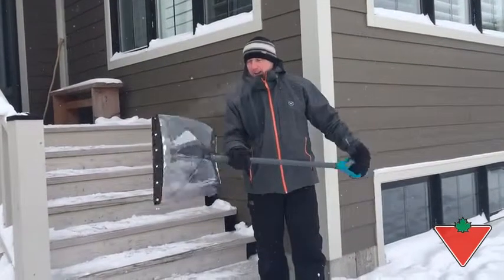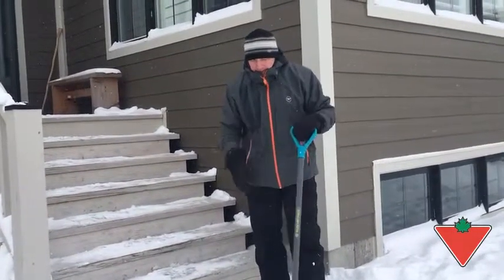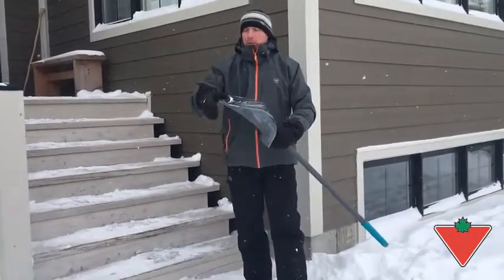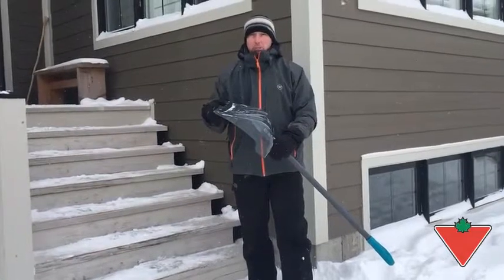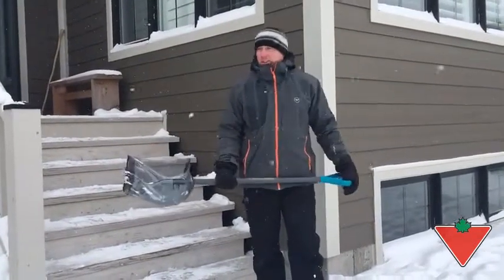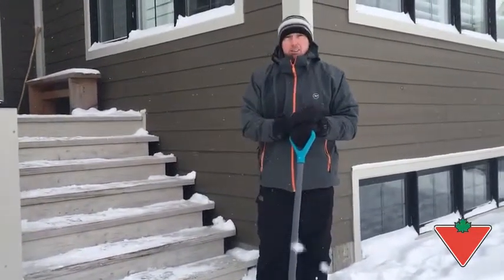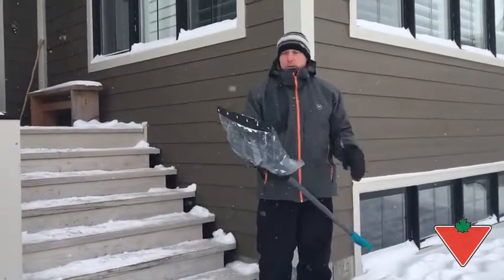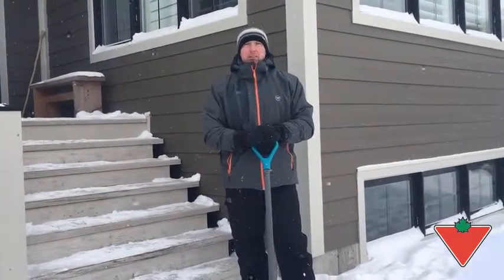Yardworks Snow Scoop with Nylon Wear Strip, 18-in - Corey's Testimonial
Find the Yardworks Snow Scoop with Nylon Wear Strip, 18-in (0591616)

Built to last, the Yardworks Snow Scoop features a nylon wear strip that is gentler on surfaces and tougher on snow. Nylon wear strips are stronger and more durable than a traditional steel wear strip. Wear strip provides added strength and a clean edge when clearing packed snow. 18" (45.7 cm) straight square blade helps you cut though large snow drifts and lift snow efficiently.